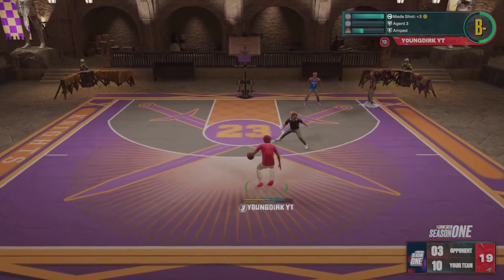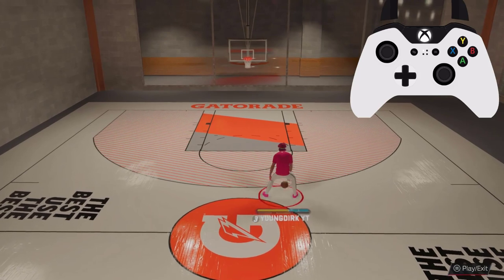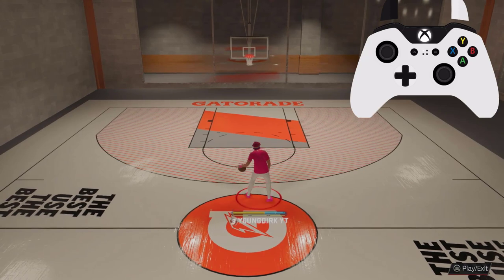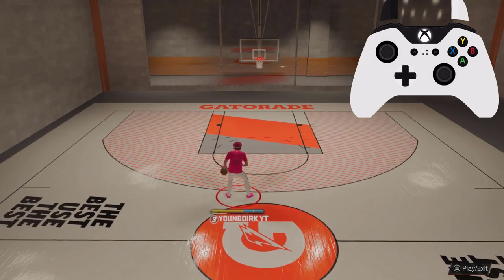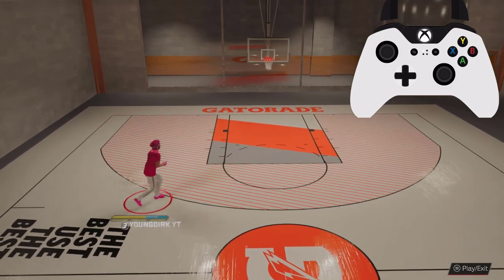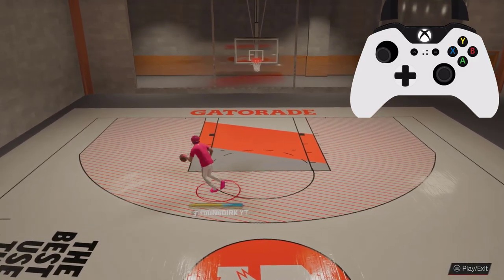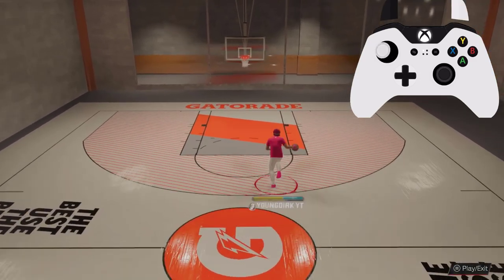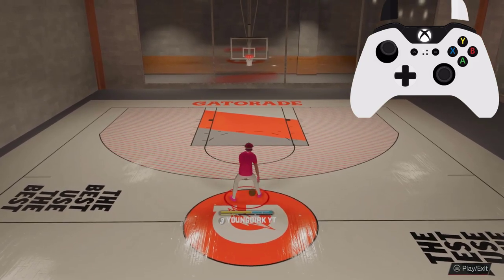*BEGINNER* TALL GUARD DRIBBLE TUTORIAL w/ HANDCAM - NBA 2K23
I made this NBA 2K23 dribble tutorial as simple as I could for you guys.. Hope this helps you out, let me know if you have any questions, I will respond to every comment :)